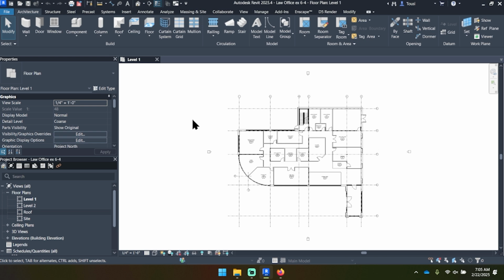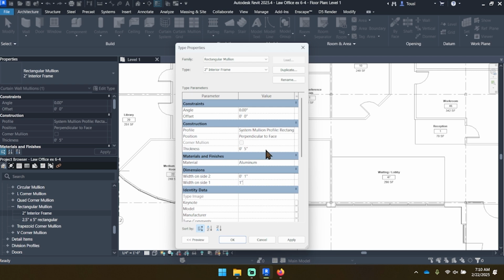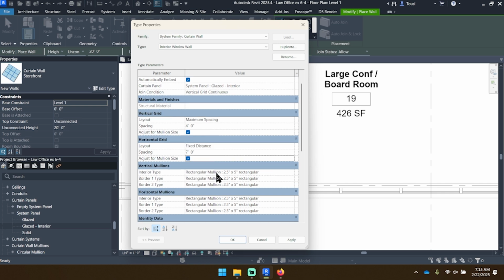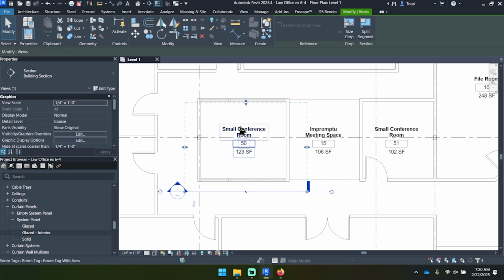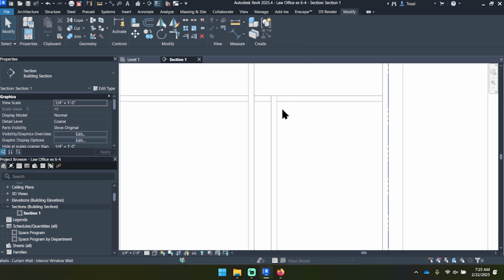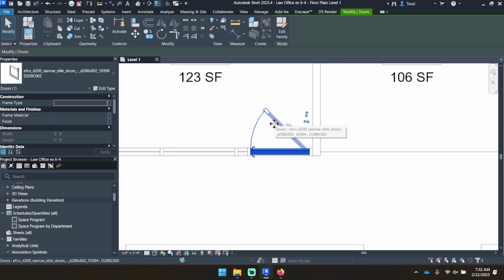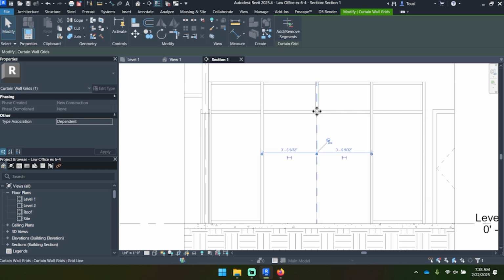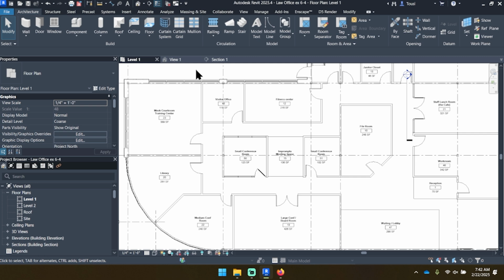Chapter 7 Walkthrough - Curtain Walls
This chapter has the student place several curtain wall elements throughout the building. This includes several steps to modify and add doors to achieve the desired design.